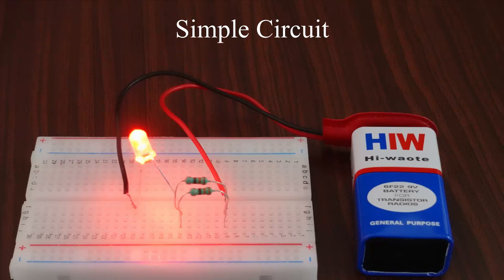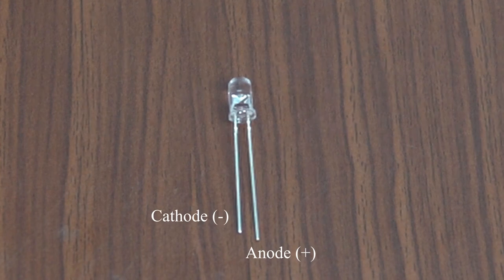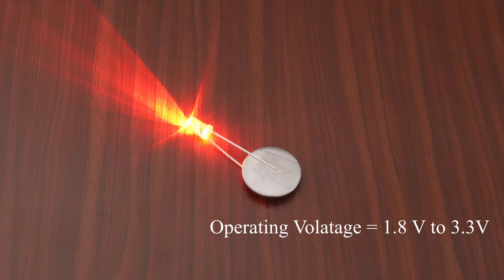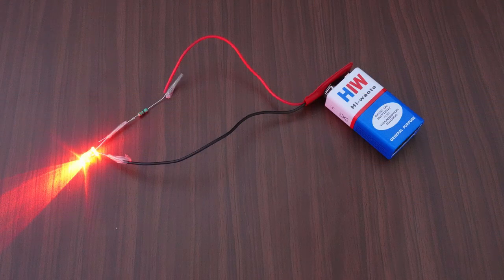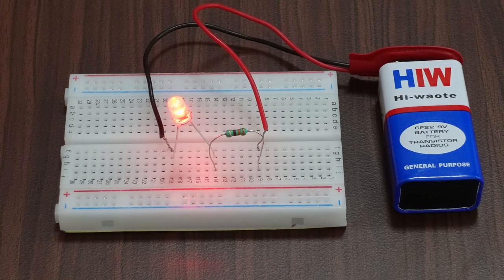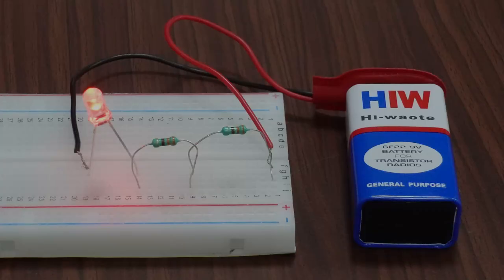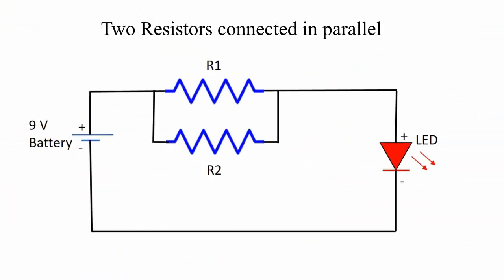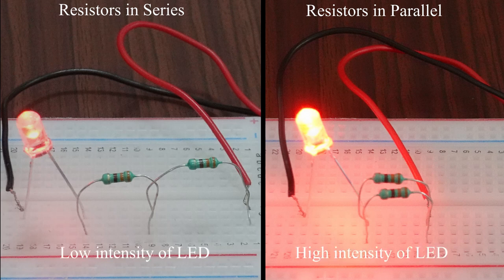Simple Circuit | English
In this video, you will get an idea of how to make a simple circuit. Here we will also learn about series and parallel circuits and their applications in daily life.

Team: Prof. M. S. Santhanam, Dr. Sourabh Dube, Dr. Aparna Deshpande, Shubhangi Wankhede, Ashok Rupner, Dr. Neeraja Dashaputre, Dr. Chaitanya Mungi, Ankish Tirpude, Shraddha Bhurkunde, Pradnya Pujari, Shanti Pise and Rohit Piwal.